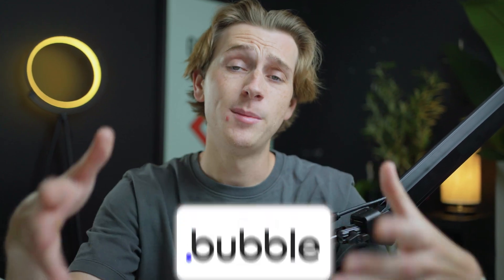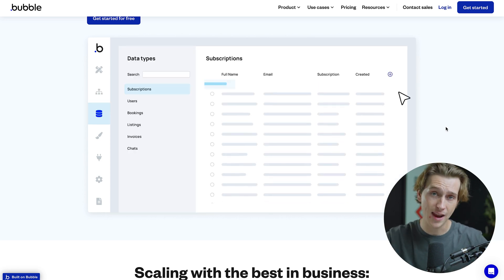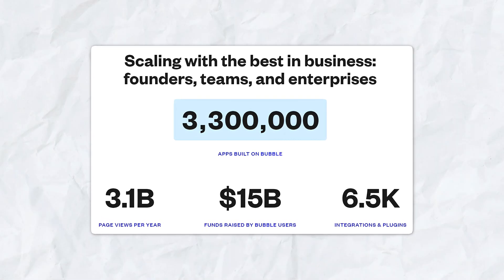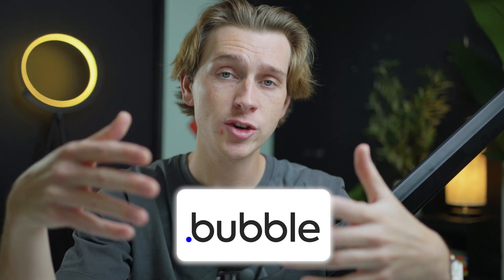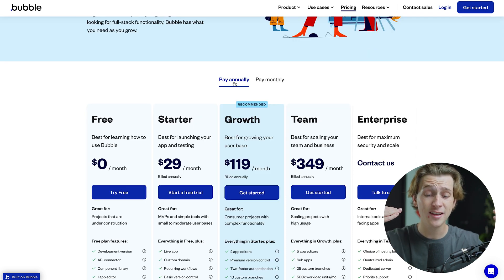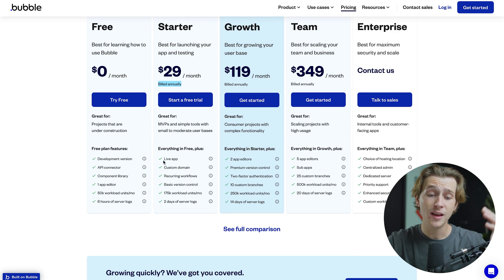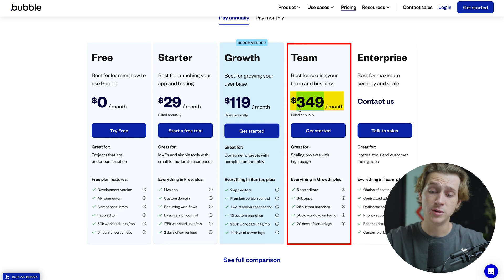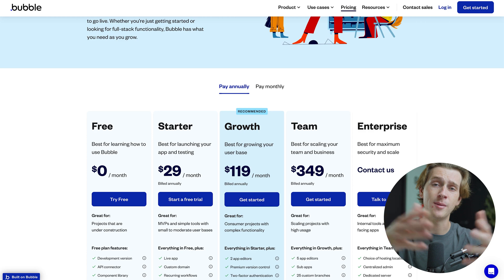Bubble.io Review - Best No-Code Website Builder?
In this video, I go over a comprehensive review of Bubble.io, one of the leading no-code website builders on the market. We'll dive into its powerful features, flexible pricing plans, and how it empowers you to create amazing custom websites without writing a single line of code.

Our favorite website builders & tools:
🖥️ Hostinger (Host and build 100 different websites for under $3 per month):

If you're looking to build a website but don't have any coding experience, this video is a must-watch. I'll show you how Bubble.io's intuitive visual editor, database management tools, and workflow automation capabilities make website creation accessible to everyone.

Be sure to watch this video all the way as I cover everything you need to know about Bubble.io, from its pricing plans and key features to real-world examples of websites built using this platform.

– Kyle

Timeline:
0:00 - Introduction
1:16 - What is Bubble.io?
1:46 - Bubble.io Overview
2:13 - Features
4:05 - Pricing Plans
6:29 - Conclusion